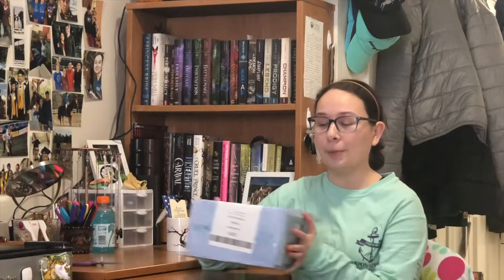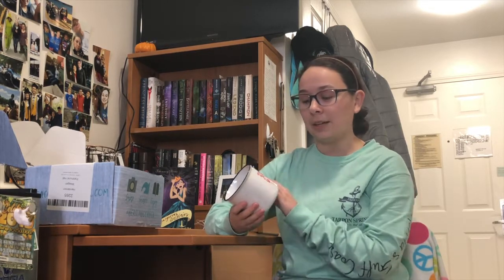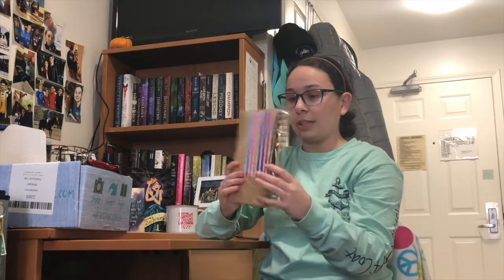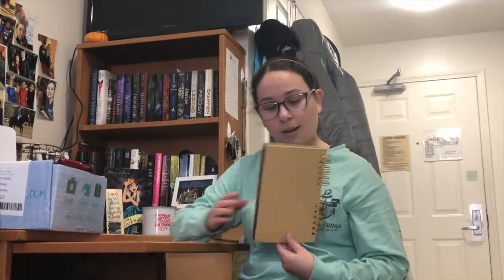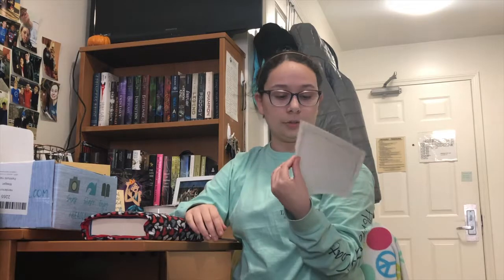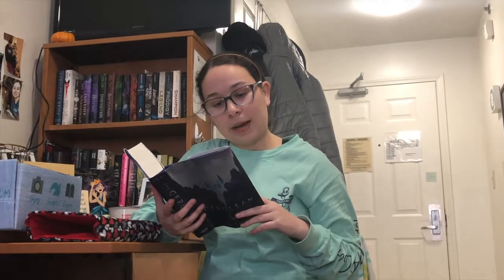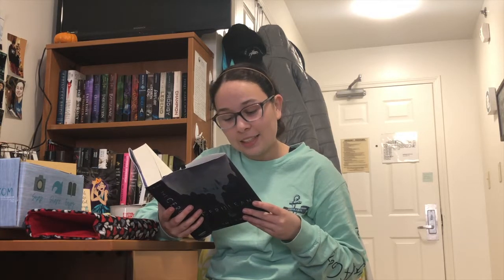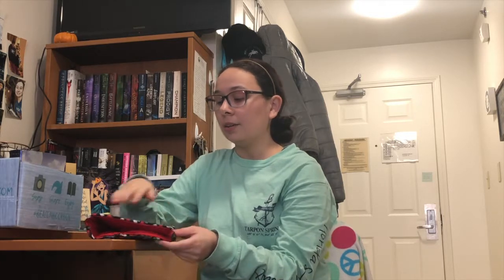Beacon Book Box Unboxing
This was Beacon Book Box's one year anniversary box, it is run by a 15 year old named Cameron and his family. They produce amazing boxes every month and I highly recommend that you check them out.

Mug: @caterinabookdesigns
Photo Album: @littlebearies
Poster artist: @meliescribbles
Woodmark: @sjwonderlandz
Book: The Cerulean by: Amy Ewing